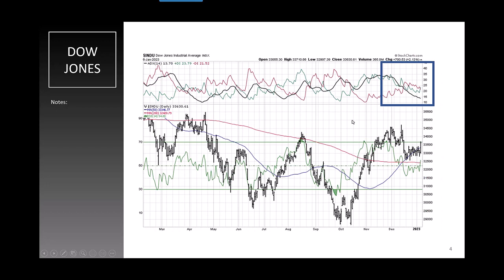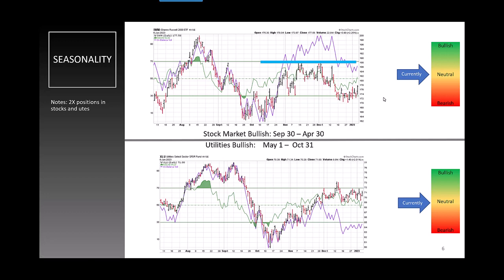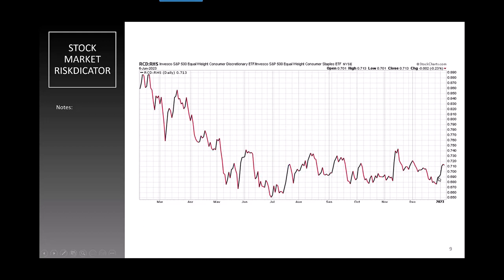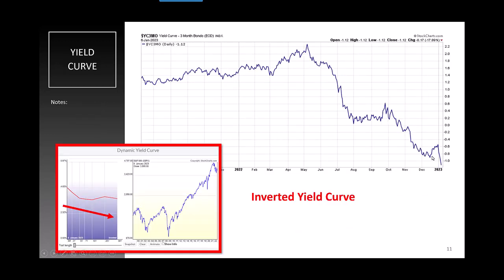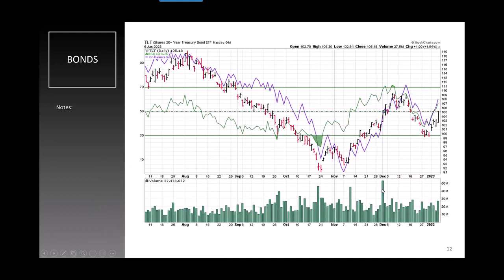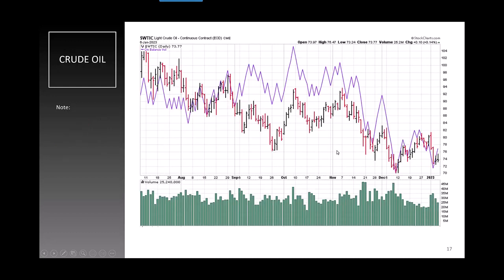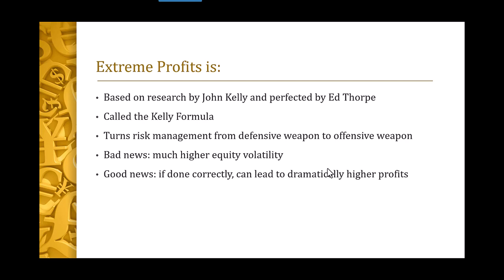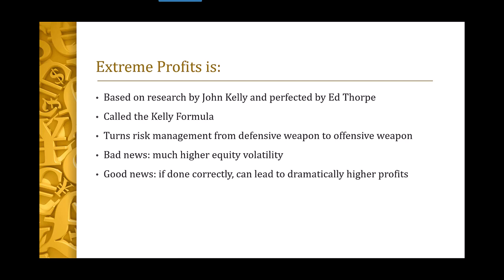Wall Street Winners - FreeBee Edition - Jan 9, 2023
Check out Courtney's new blog at CourtneySmithBlog.com

You can learn more about the unique Stock Navigator program where you see Courtney's trades in real time. Click here for more information and to apply.

Sign up for Free Trade Secrets, This is a “daily” email with trade insights and ideas.

NEVER miss the big move! Correct sizing so you never get wiped out! Psychology is so important in trading.

Courtney Smith:

#1 Mutual Fund Manager

#1 Hedge Fund Manager

#1 Stock Newsletter

#1 Futures Newsletter

#1 Bond and gold market timer

On TV over 1000 times

CEO of two brokerage firms

Treasurer of Swiss Bank

Head of derivatives trading for major French bank

Director of Research for two brokerage firms

Author of 10 books on trading

Most sought after investment trainer in the world

Has trained over 100,000 people in investing

Clients include Marty Schwartz, Michael Marcus, GM, McDonalds, Goldman Sachs